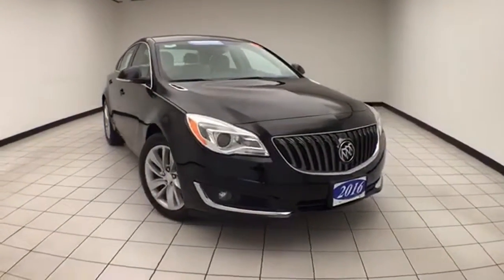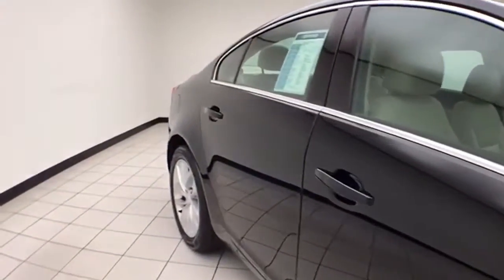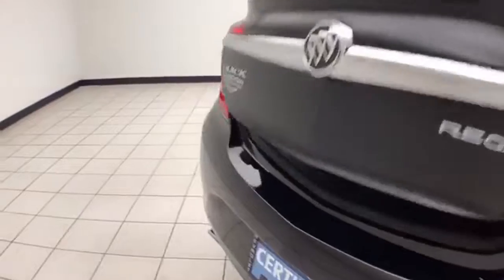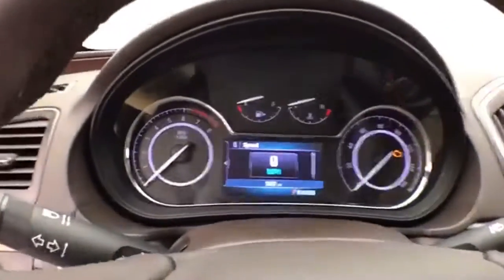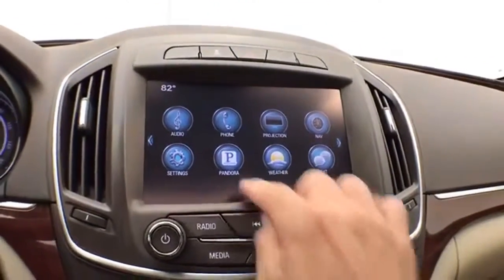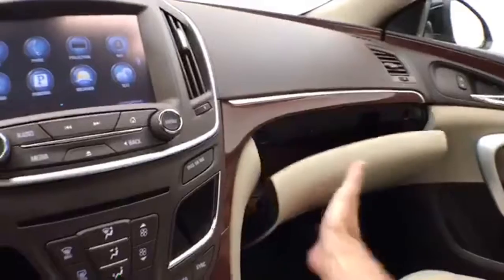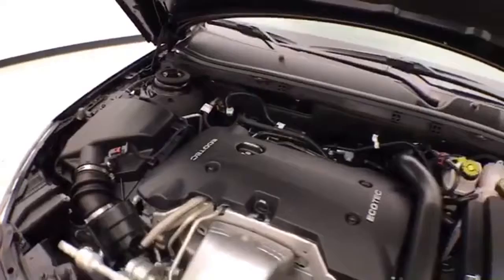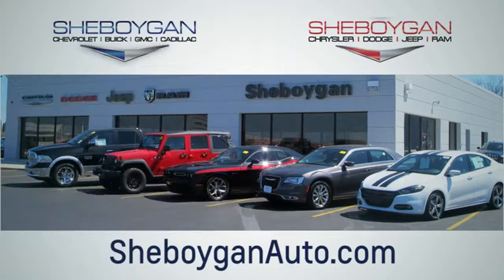Certified 2016 Buick Regal WISCONSIN, WI Z9989XX - SOLD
Year: 2016
Make: Buick
Model: Regal
Trim: Turbo
Engine: 4 Cyl. 2.0L
Transmission: Automatic
Color: Black Onyx
Interior: Light Neutral
Mileage: 5020
Stock #: Z9989XX
VIN: 2G4GK5EX9G9138661
Black Onyx 2016 Buick Regal Turbo One Owner, Accident Free History, 2 Sets of Keys, Low Miles, 7-Speaker Audio System Feature, 8-Way Power Driver Seat Adjuster, Automatic temperature control, Exterior Parking Camera Rear, Heated Driver & Front Passenger Seats, Navigation System, Power Tilt-Sliding Moonroof w/Sunshade, Radio: Buick IntelliLink AM/FM Stereo w/Navigation, Single-Slot CD/MP3 Audio System Feature, SiriusXM Satellite Radio, Steering wheel mounted audio controls. Certified. Buick Certified Pre-Owned Details: * Warranty Deductible: $0 * Limited Warranty: 12 Month/12,000 Mile (whichever comes first) from certified purchase date * Roadside Assistance * 172 Point Inspection * Vehicle History * Powertrain Limited Warranty: 72 Month/100,000 Mile (whichever comes first) from original in-service date * 24 months/24,000 miles (whichever comes first) CPO Scheduled Maintenance Plan and 3 days/150 miles (whichever comes first) Vehicle Exchange Program * Transferable WarrantyOdometer is 32479 miles below market average! 21/30 City/Highway MPGThree dealerships two locations, one goal to be your dealer! At Sheboygan Chevrolet Chrysler, we walk it, with pride! Our Sales personnel are non-commissioned, which means we pay their wages, not you! Sheboygan Chevrolet Buick GMC Cadillac in Sheboygan, WI, also serving Green Bay, Wausau, Madison, WI and Milwaukee, Appleton, WI, is proud to be an automotive leader in our area. Since opening our doors, Sheboygan Chevrolet Buick GMC Cadillac has kept a firm commitment to our customers. We offer a wide selection of vehicles, and hope to make the car buying process as quick and hassle free as possible.Awards: * 2016 KBB.com Brand Image Awards Reviews: * Long list of standard features; optional turbocharged engine delivers strong acceleration; luxury car features for less money than luxury sedans; available all-wheel drive is not offered on many of its competitors. Source: Edmunds

Address:
3400 South Business Drive